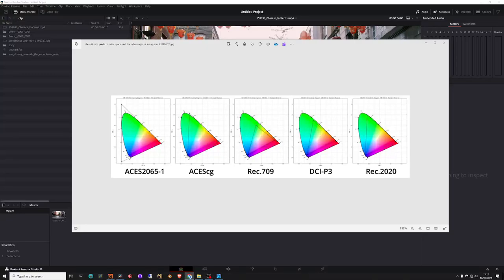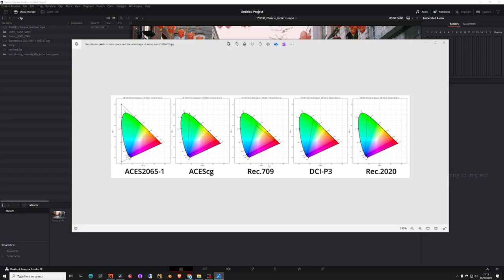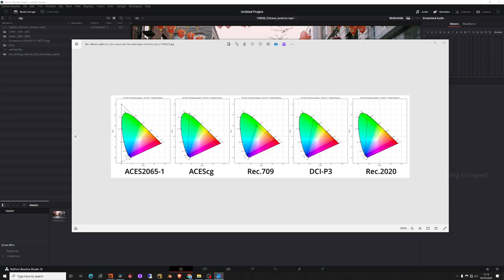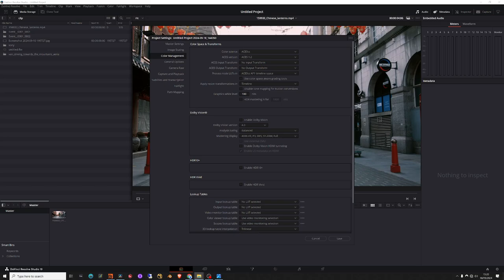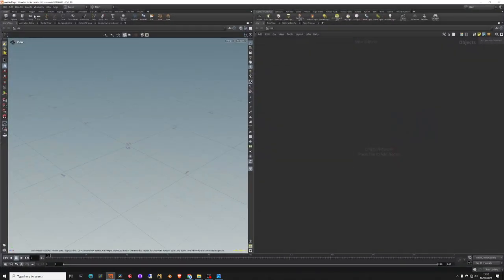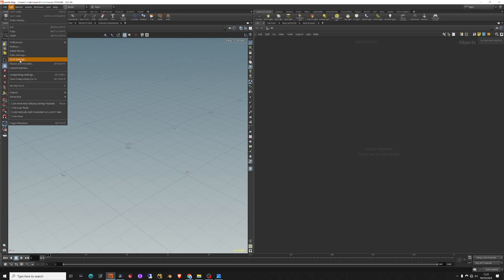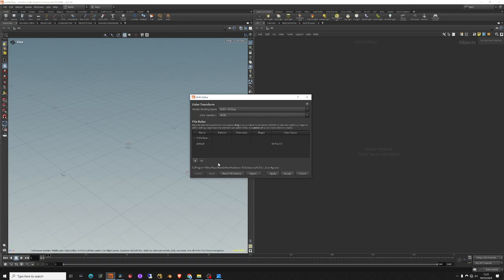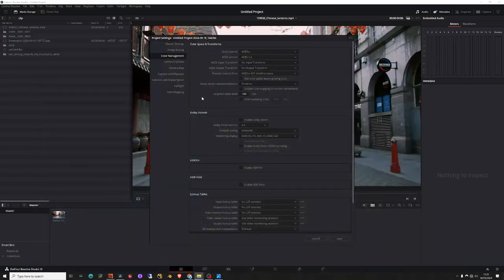Motiontrack with Blender Nuke and Syntheyes to houdini Chapter02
This is a chapter 2 of the video serie about the motiontracking workflow between Blender nuke and syntheyes to houdini. we want to see how to track and export data between those Software.